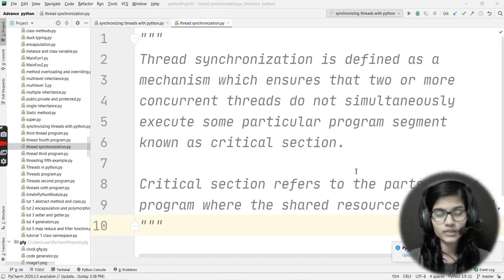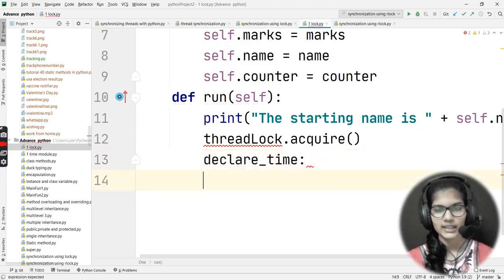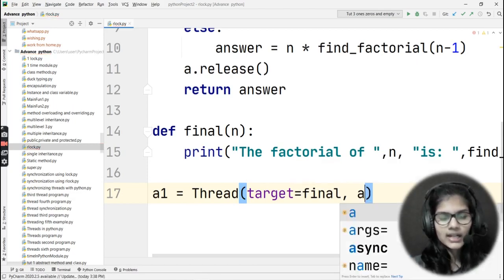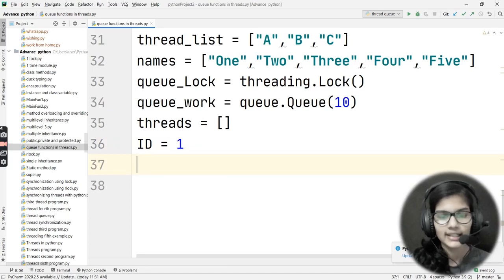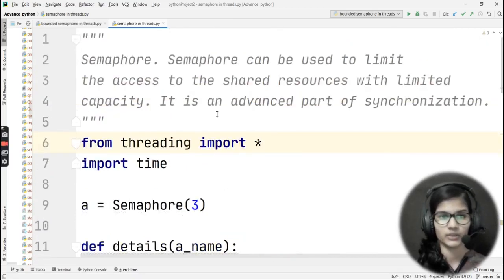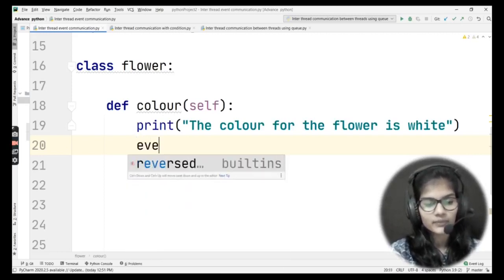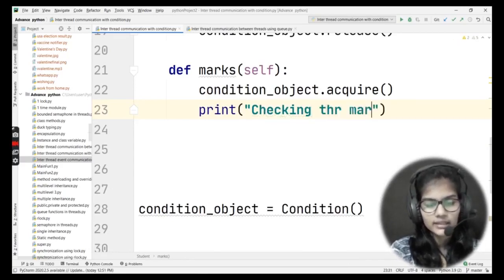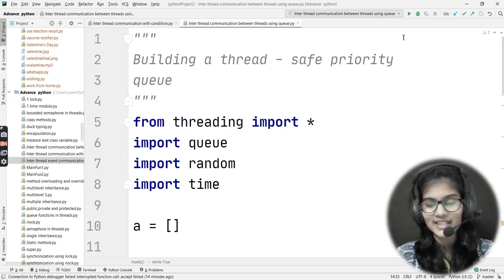Complete Advance python Part:04 | python for beginners | learn python | basics of python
Hello Everyone
This advance Python programming full course video will cover all the basics to advanced concepts of Python programming. This Python Full Course is filled with real-life examples along with in-depth hands-on demos.
In this video I have told you about the topics that are thread synchronization, thread synchronization using lock, thread synchronization using rlock, thread using queue, semaphore in threads, bounded semaphore in threads, interthread event communication using thread, interthread communication using condition method,  interthread communication using queue method

00:00 : Introduction
00:08 : thread synchronization
11:12 : Thread synchronization using lock
25:37 : Thread synchronization using rlock
38:31 : thread using queue
55:48 : Semaphore in threads
1:07:29 : bounded semaphore in threads
1:20:09 :  interthread event communication using thread
1:34:45 : interthread communication using condition method
1:48:30 : interthread communication using queue method